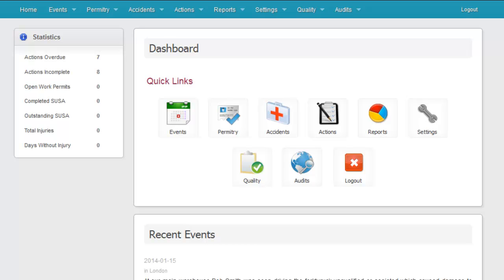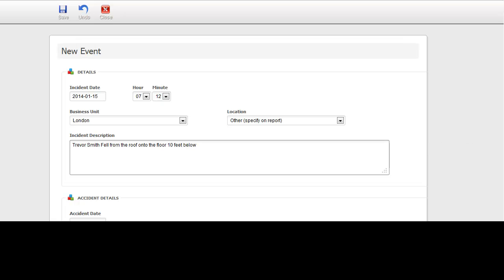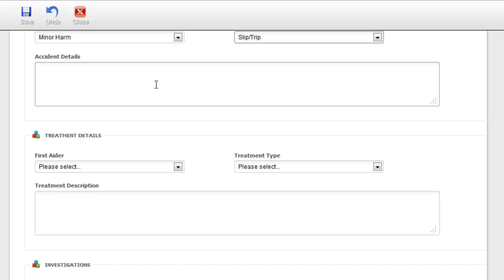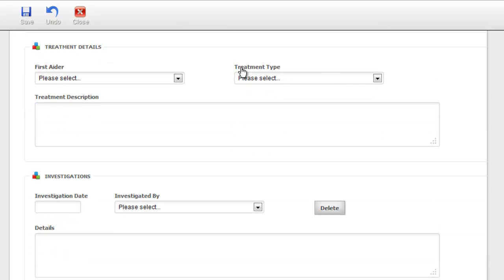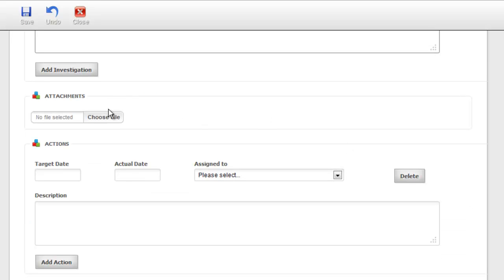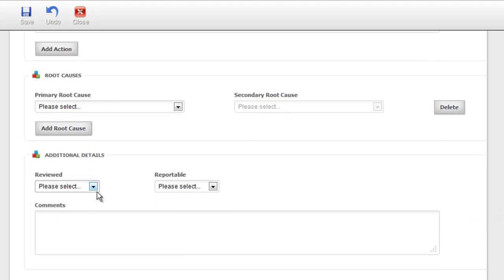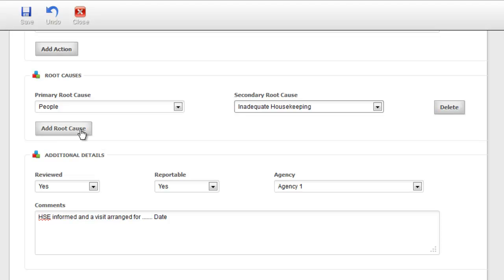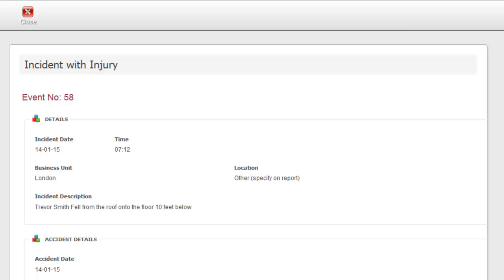New incident with injury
How to add a new incident with injury into Diezelsoft -Sentinel- Health & Safety, Quality Operational Business Solution